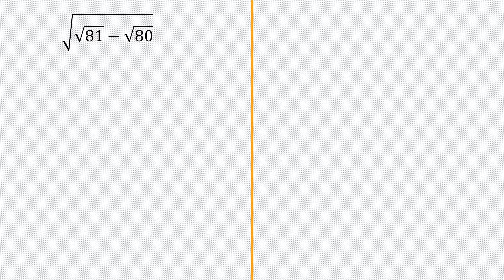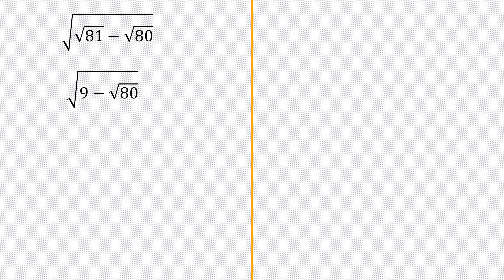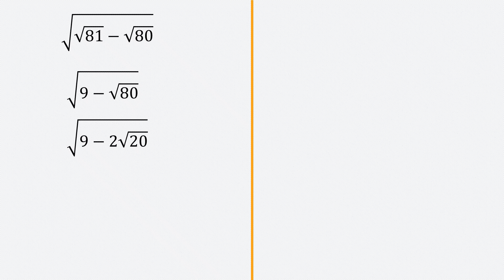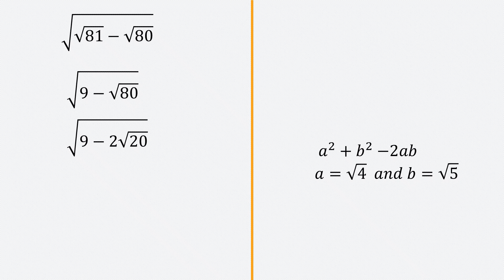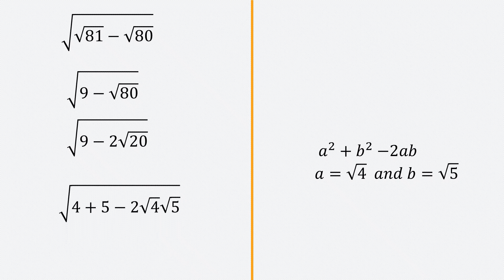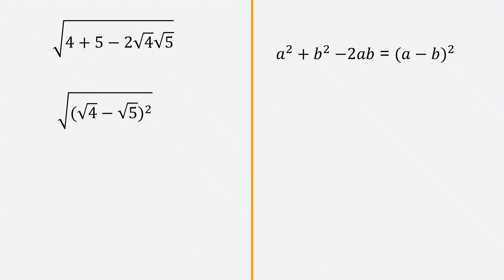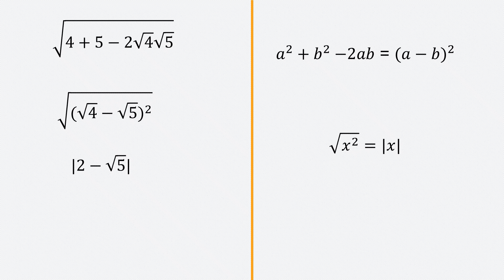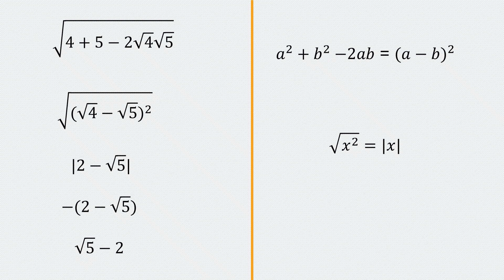You can't solve this tricky GRE question. Olympiad. SAT. GRE. GMAT. GCSE. WASSCE √(√81−√80)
How to simplify exponents
Surd
Rational expressions
√(√25−√24)